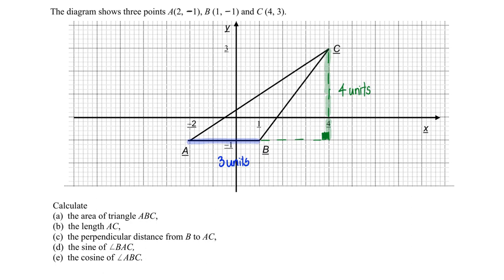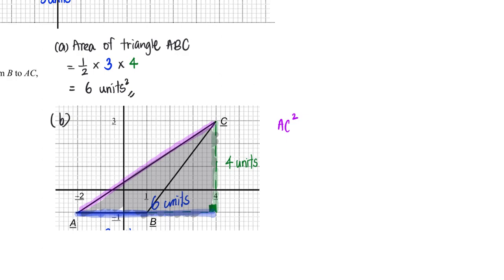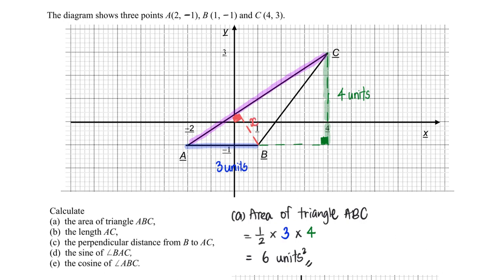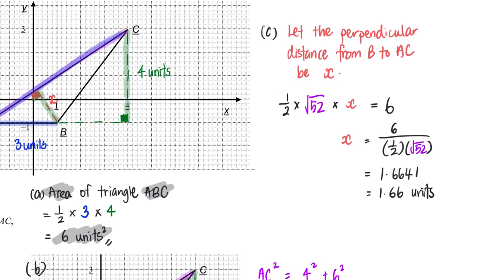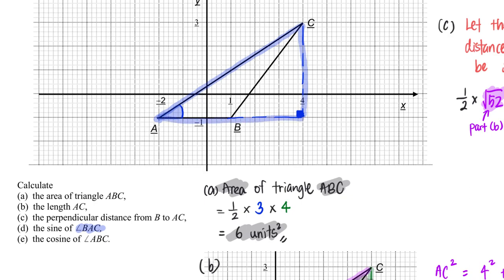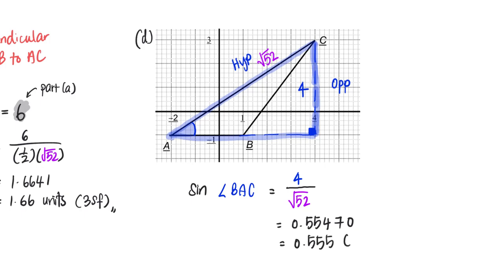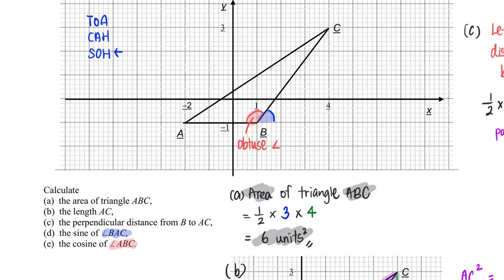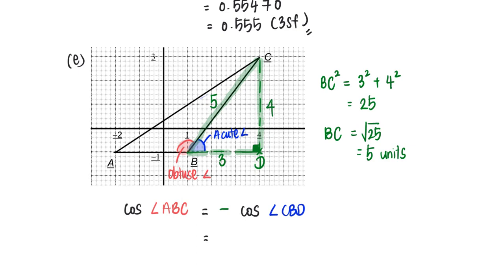(Difficult) Problem involving trigonometric ratios in a coordinate plane